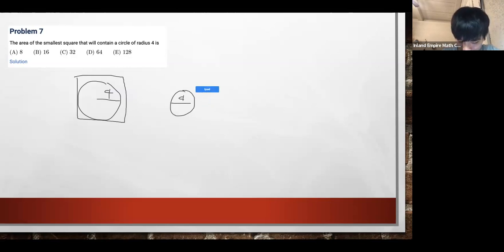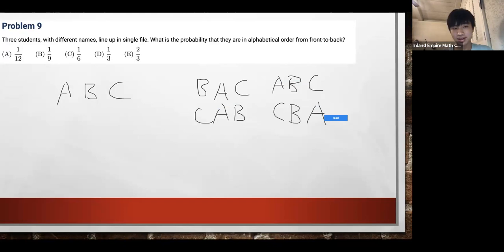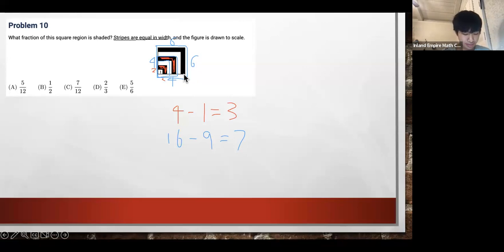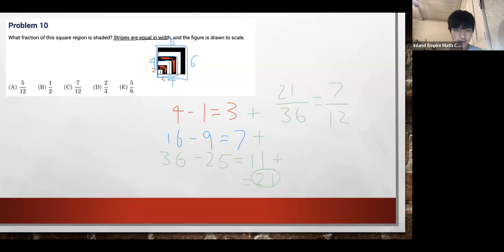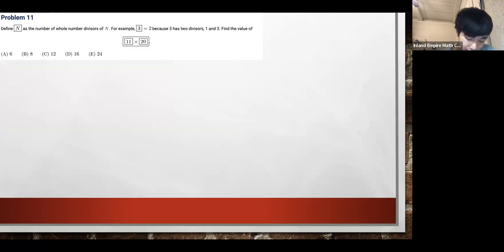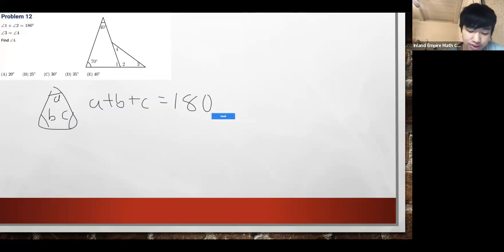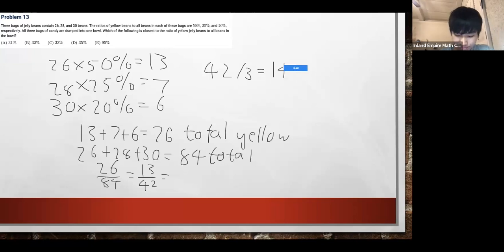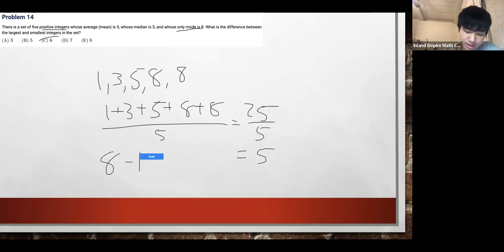AMC 8 Preparation - 1997 AJHSME